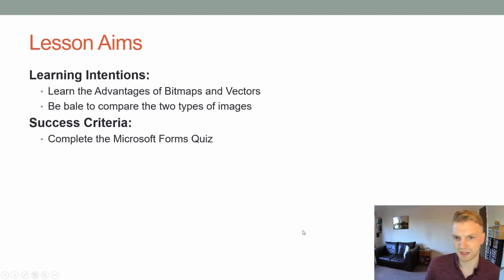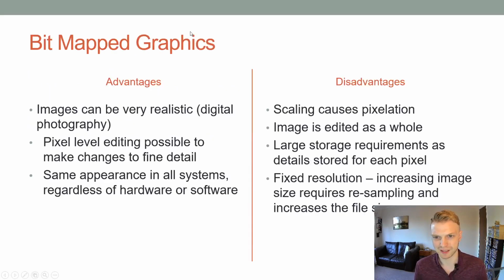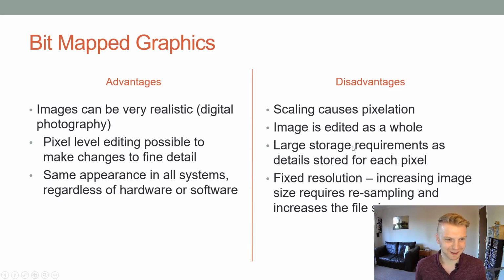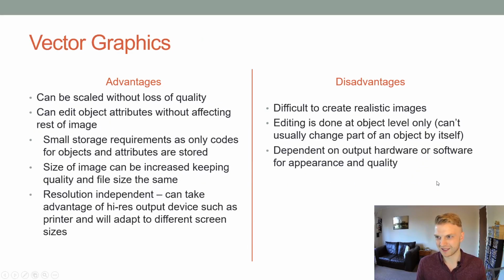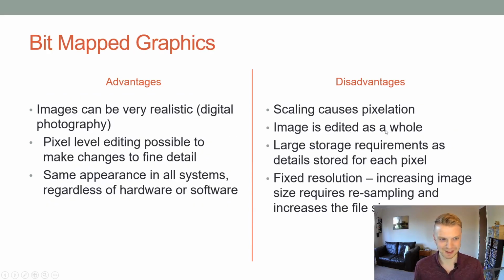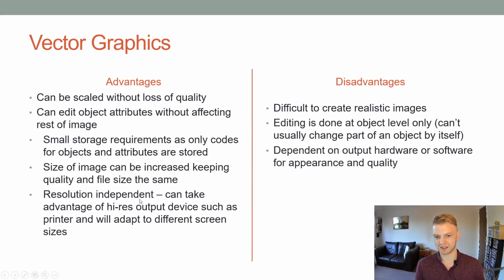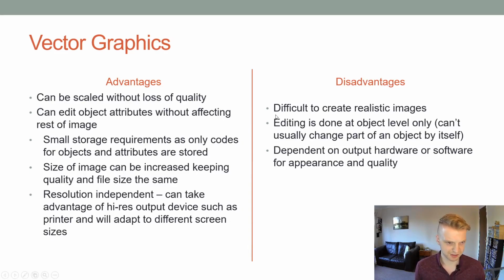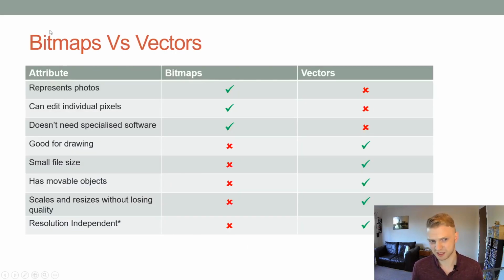bitmaps and vectors higher computing